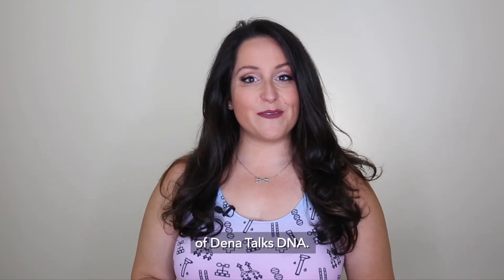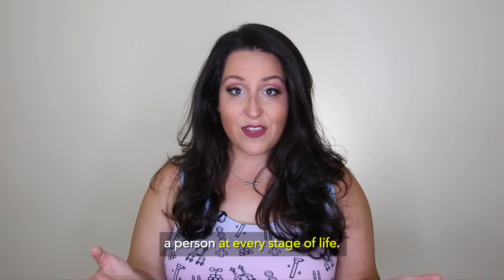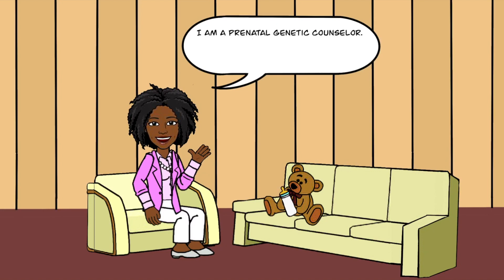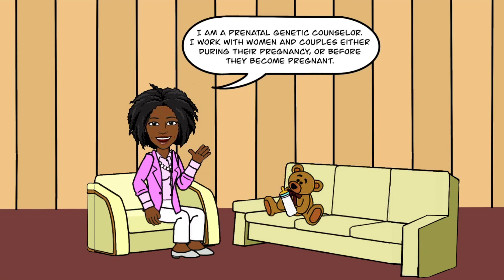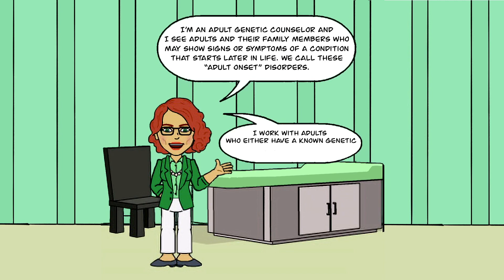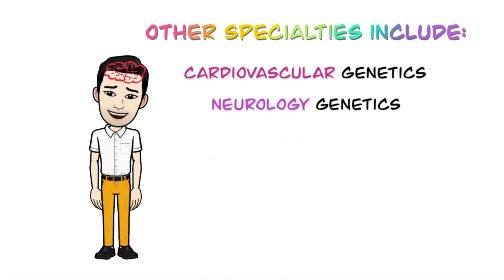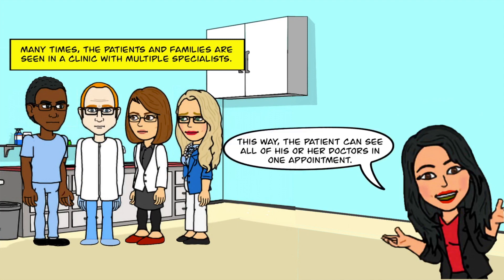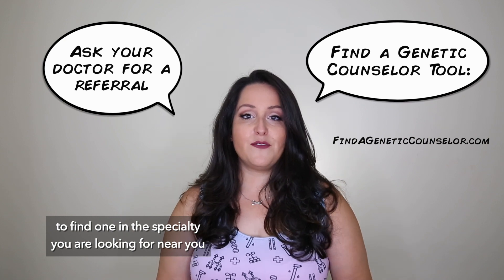Types of Genetic Counselors & Specialties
Genetic counselors work in a variety of settings. Today, you’ll learn how genetic counseling can benefit a person at all stages of life through different specialities, and the different workplace environments that may employ genetic counselors.

If you are interested in having genetic counseling, If you are interested in becoming a genetic counselor, for great information.

Thank you to Margalit Rosenblatt, Christine Little, Joella Savitt, Jennifer Samala, and David Linder for your remote voiceover talents.

These are not your typical biology videos. This series is for anyone interested in learning about genetic testing today, what it can and can’t test, and how it relates to YOU.

This video was written, animated, filmed, and edited by Dena Goldberg, MS, LCGC.